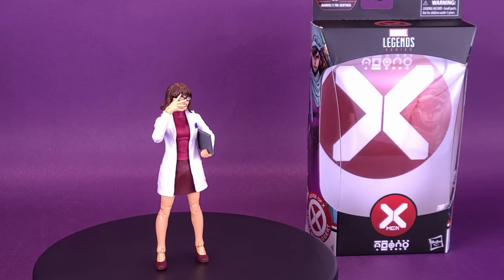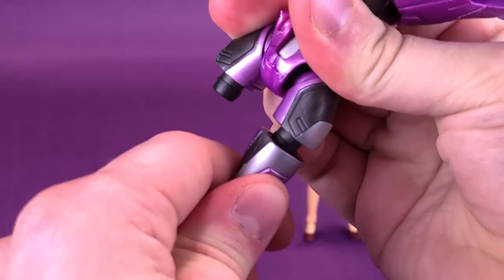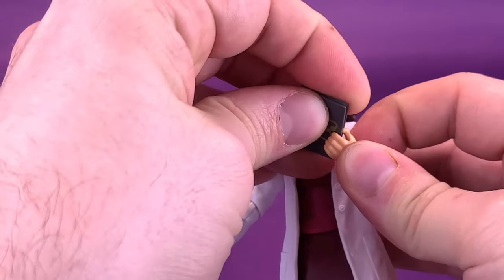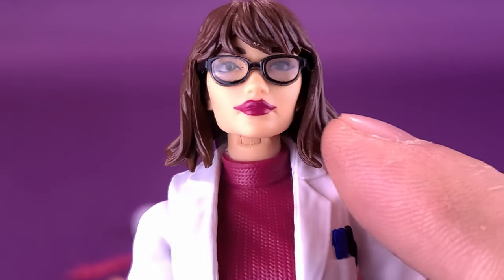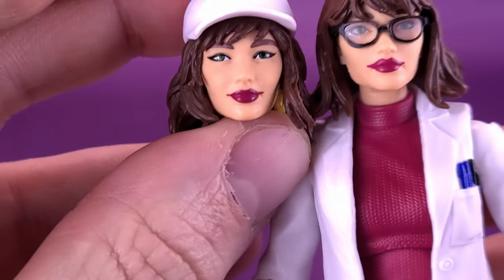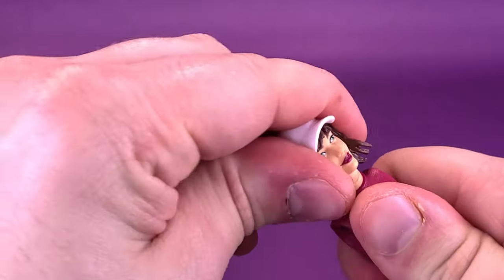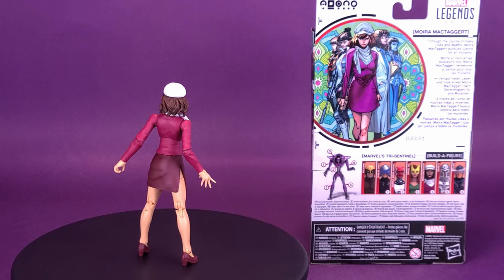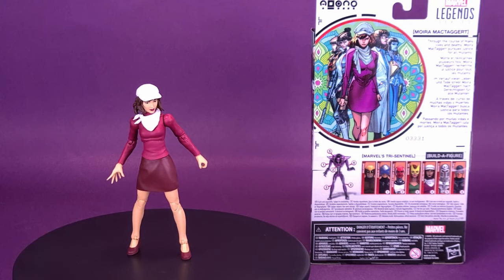Hasbro Marvel Legends Tri-Sentinel Wave Moira MacTaggert Figure Review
6975 Meadowvale Town Centre Circle
Suite #196
Mississauga, Ontario
Canada
L5N 2V7